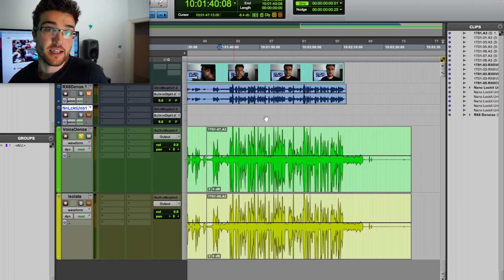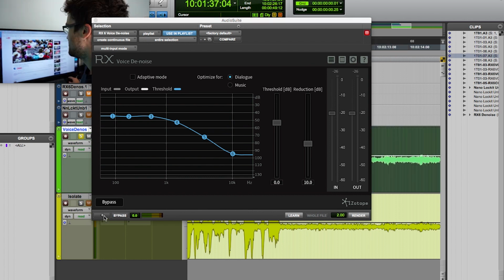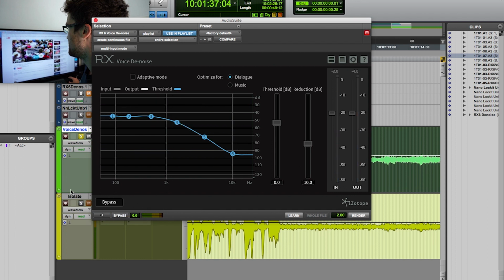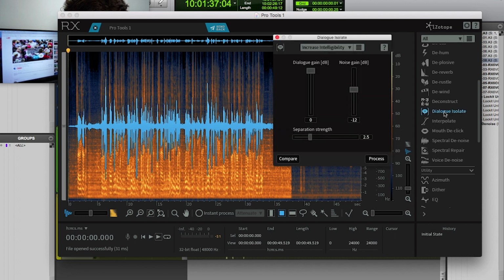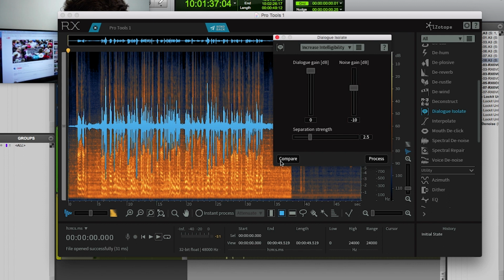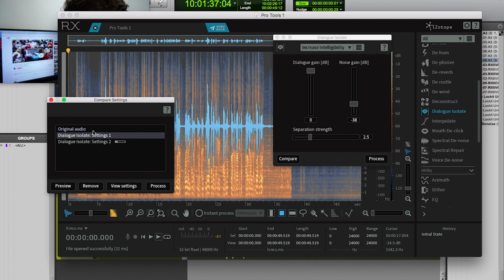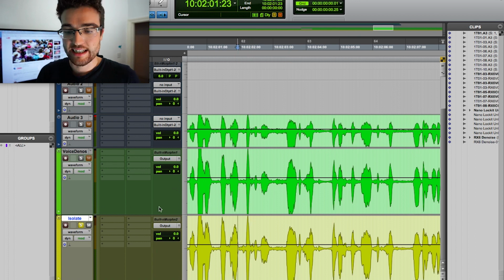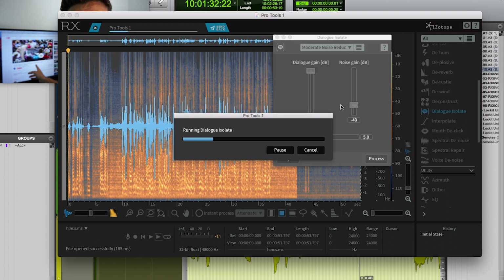RX6: Voice De-noise VS Dialogue Isolate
Voice De-noise is an intuitive, zero latency de-noiser that offers high quality results on a variety of material.
Voice De-noise can intelligently analyze speech signals and determine the best noise threshold for your signal. In a DAW, this feature can be used to write automation in case you need to override the automatic settings and correct the noise threshold by hand.

VS

Dialogue Isolate is designed to separate spoken dialogue from non-stationary background noise such as crowds, traffic, footsteps, weather, or other noise with highly variable characteristics. It can be particularly effective at increasing the level of dialogue in challenging low signal to noise ratio conditions. About Matt Price